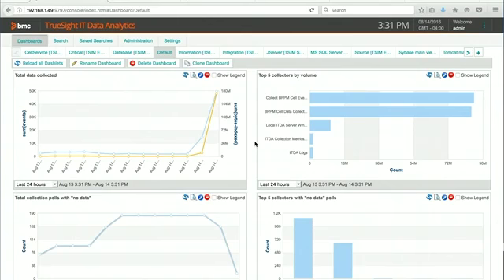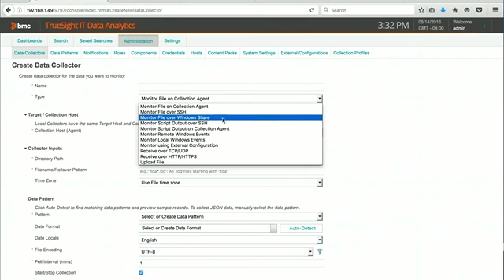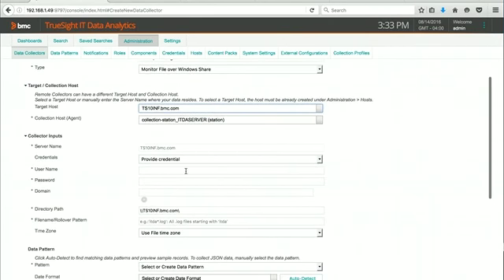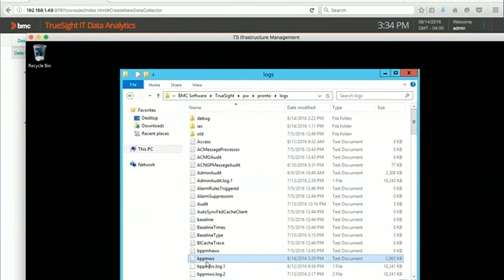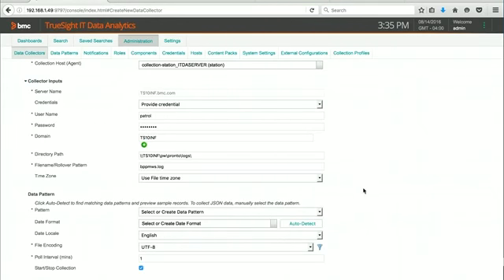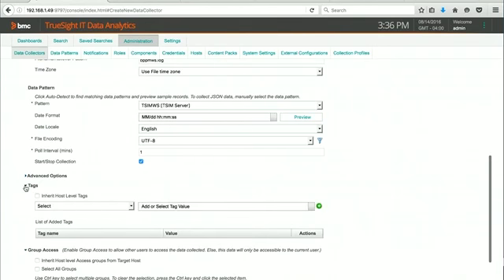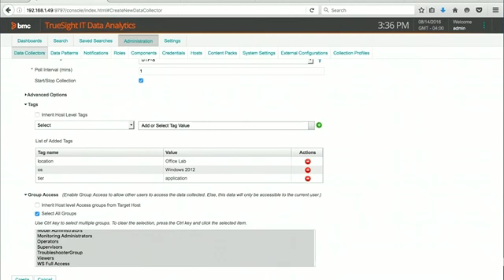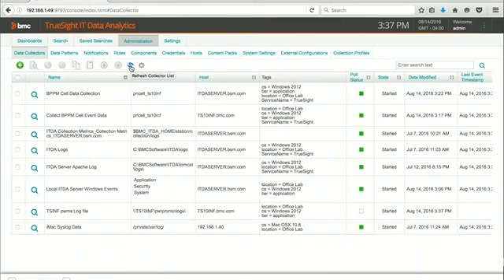BMC TSOM: How to Set Up Log Data Collection in TrueSight ITDA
See how to set up and configure TrueSight IT Data Analytics Log Data Collection. This feature is available for versions 2.5 and later.